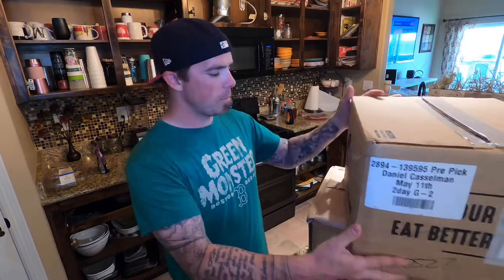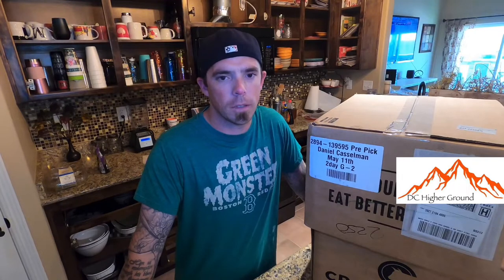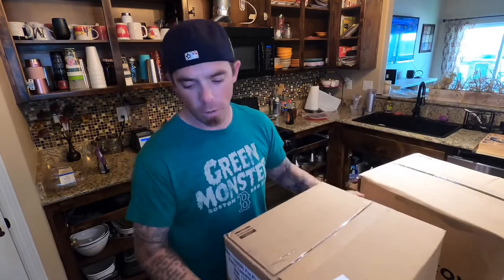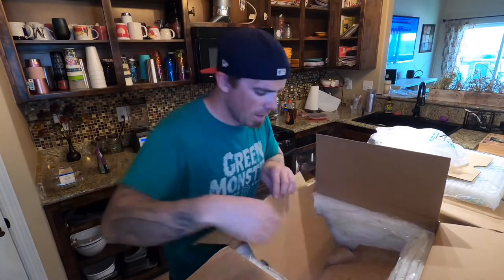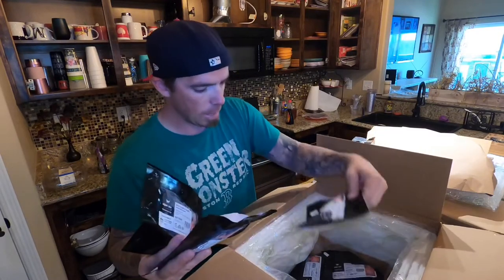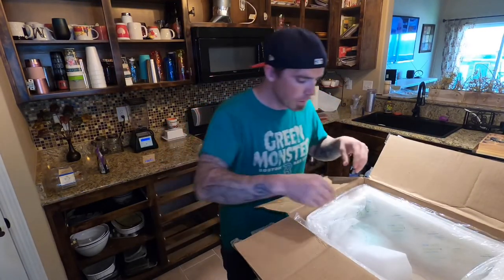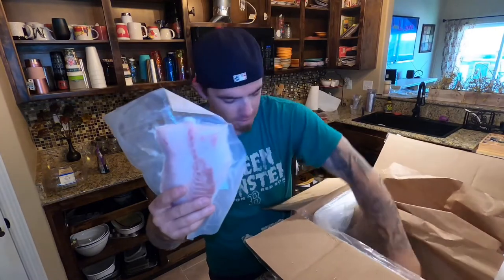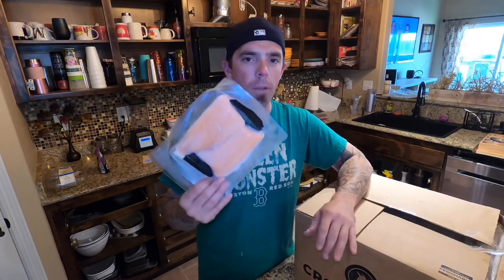Unboxing of 2 Crowd Cow boxes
This is the unboxing of 2 crowd cow boxes of a fish order I made with them. Don’t mind the the kitchen cabinet remodel I’ve just started in the background!!! For $25 off your order use this